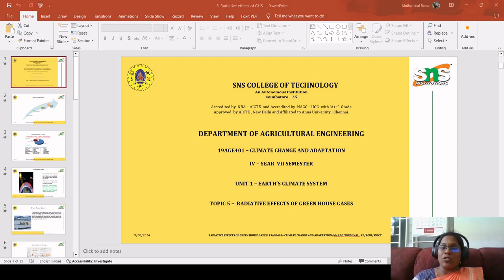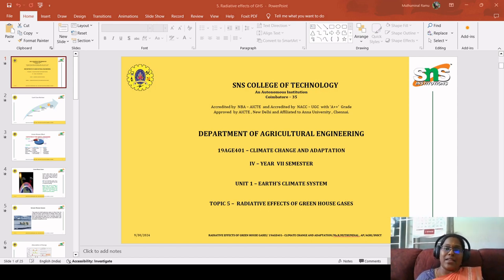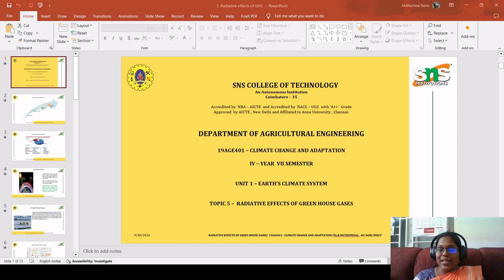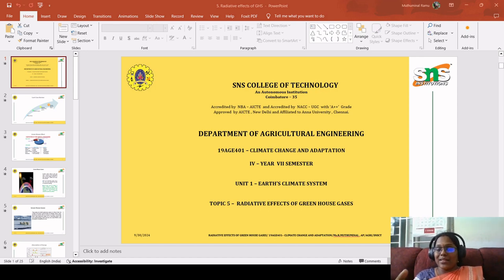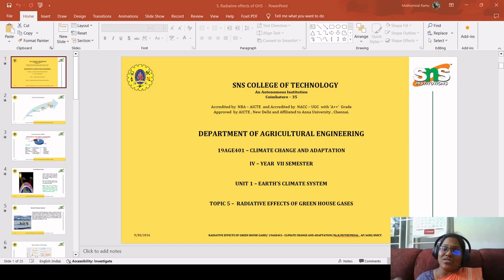Emission of GHG| Muthuminal R | SNS Institutions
This video deals with the emission of Greenhouse gases along with the radioactive effects of GHG, how it impacts the surrounding environment